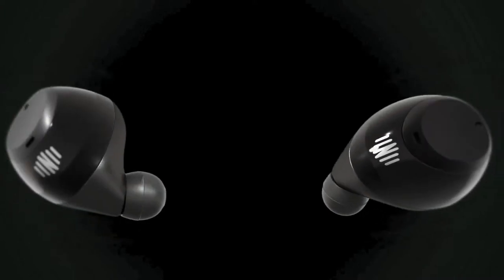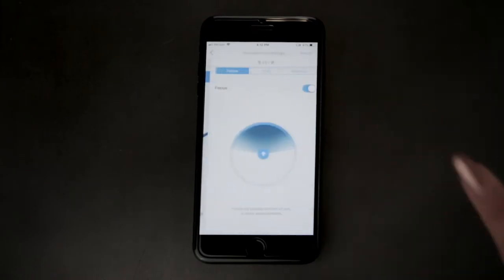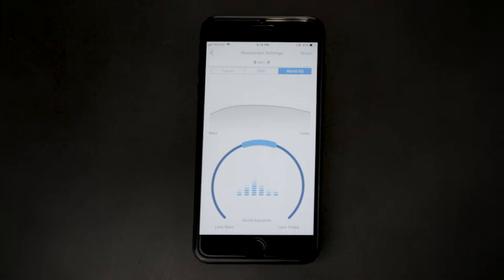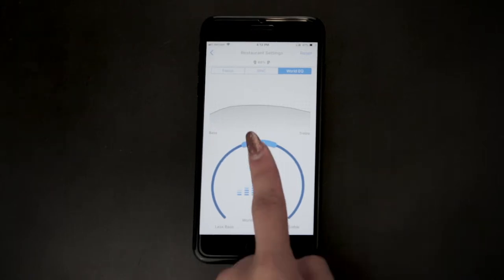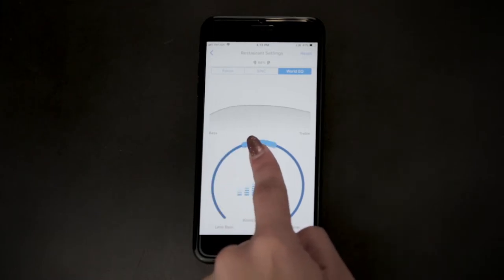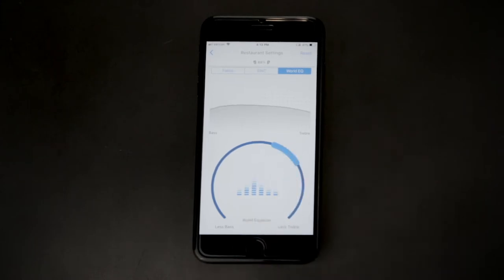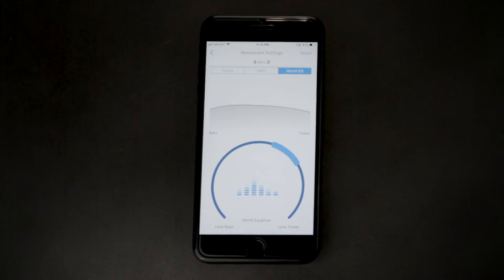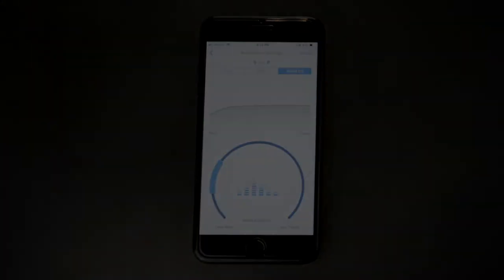IQbuds BOOST – Overview of World EQ on iOS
This support video will review the World EQ feature of IQbuds BOOST on iOS devices.